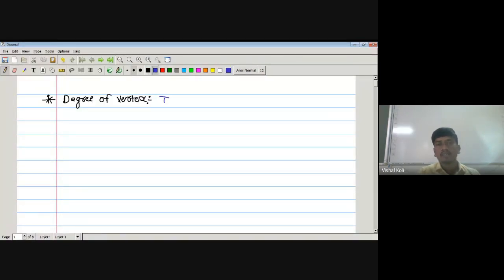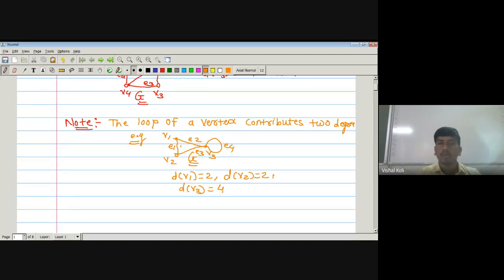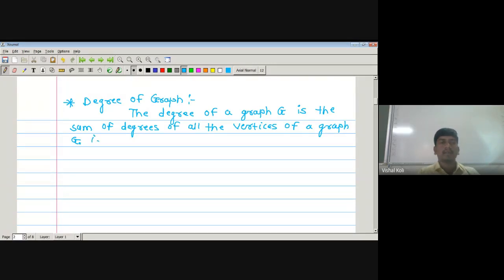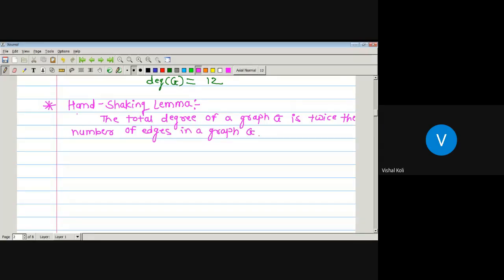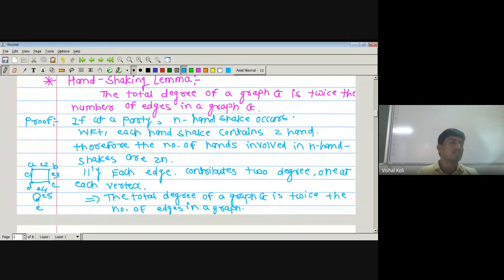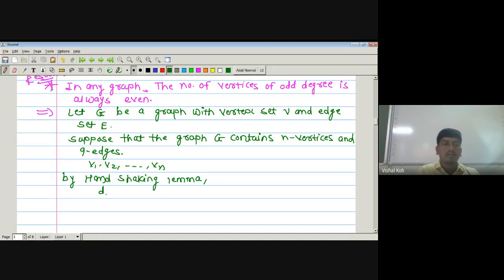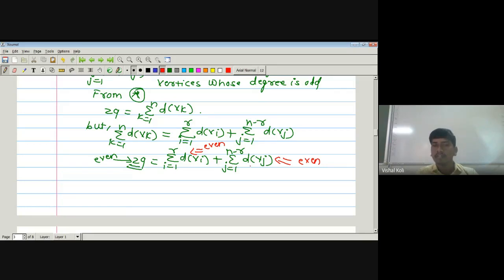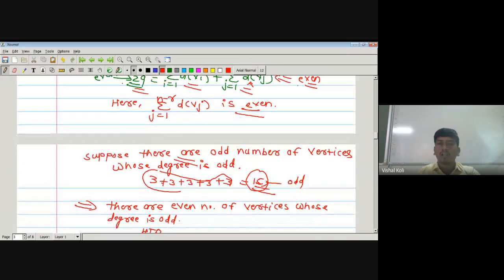Lecture No.2 Discrete Mathematical Structure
Degree of Graph and Hand Shaking Lemma